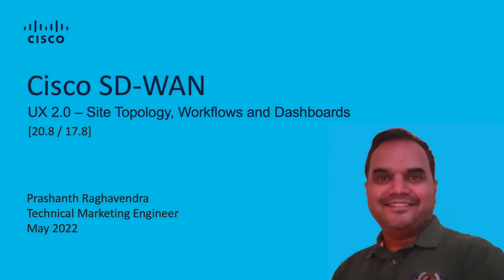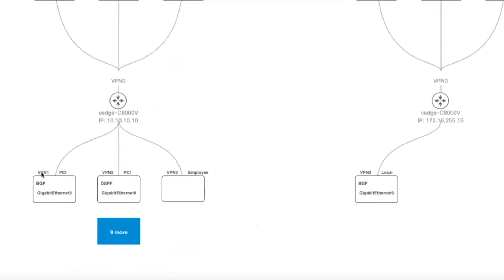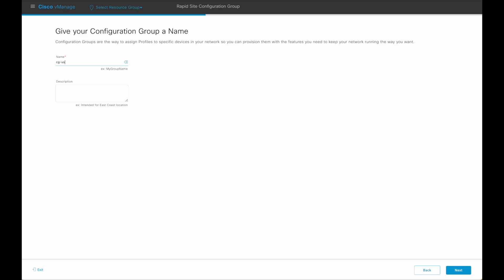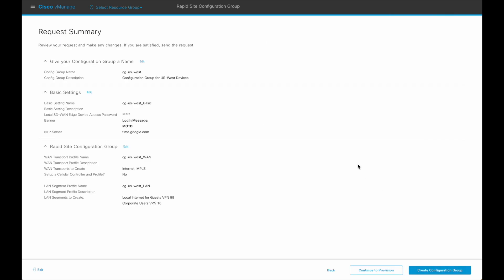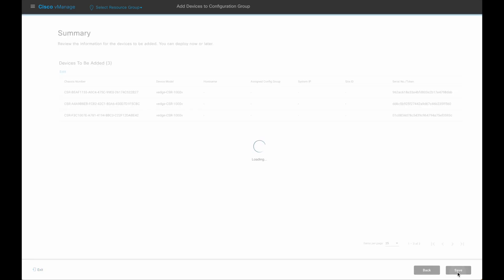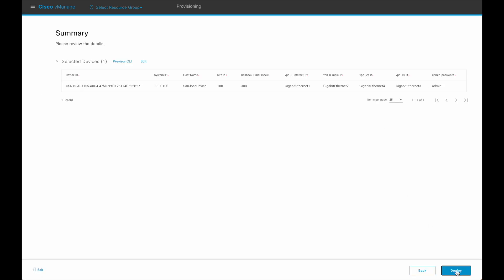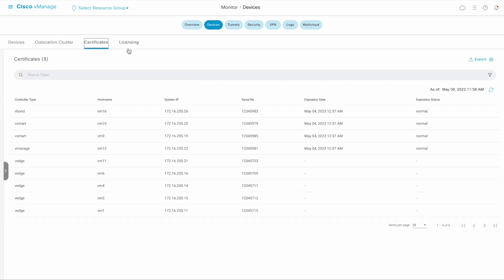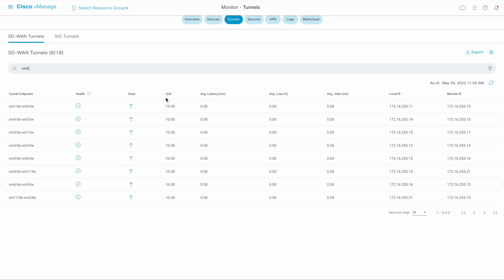Cisco SDWAN UX 2.0 - Site-topology, Workflows and Dashboards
This video is a Quick demo of some UX2.0 features upto Cisco SD-WAN release 20.8/17.8. This includes Site topology, Rapid Site configuration workflow,  Devices & Tunnels dashboards.